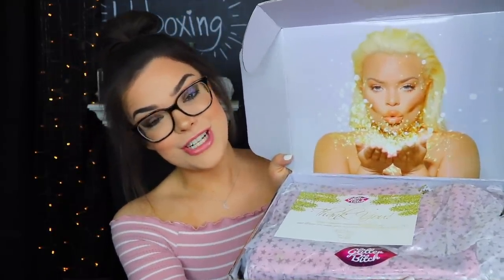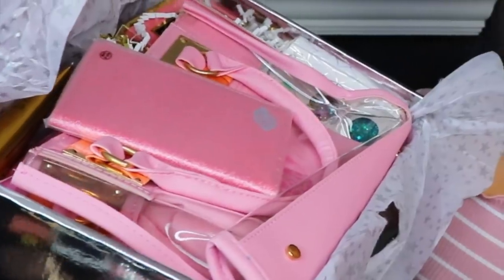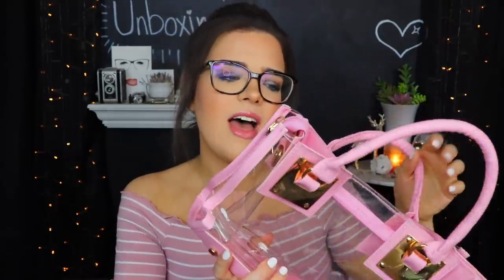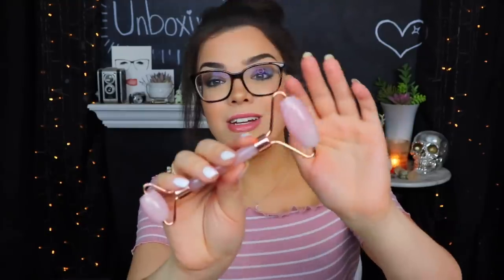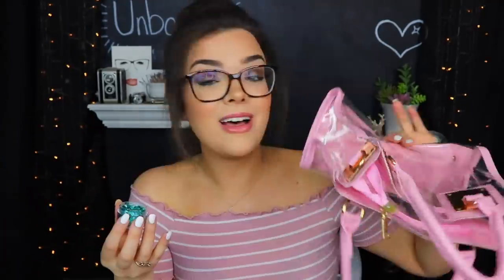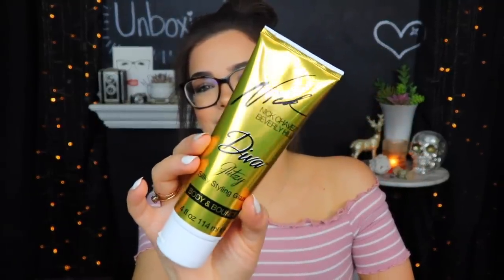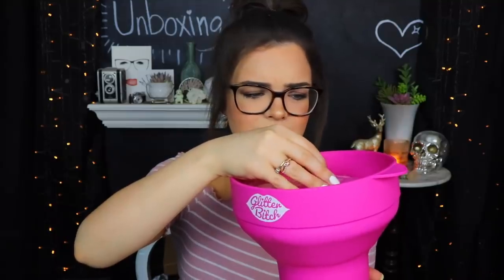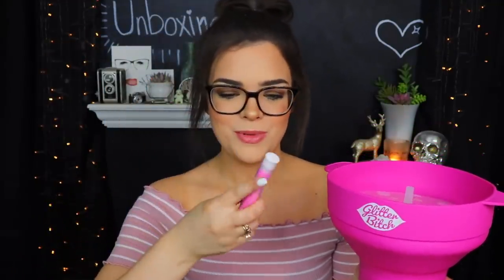I Bought Trisha Paytas' Subscription Box...WAS IT WORTH IT?!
Time stamps (Because of the rambling)

About the box 1:07
Unboxing begins 1:46

Sign up for Kinder Beauty Box Here! A 100% Vegan & Cruelty free beauty box!

Richmond, Ky
40476